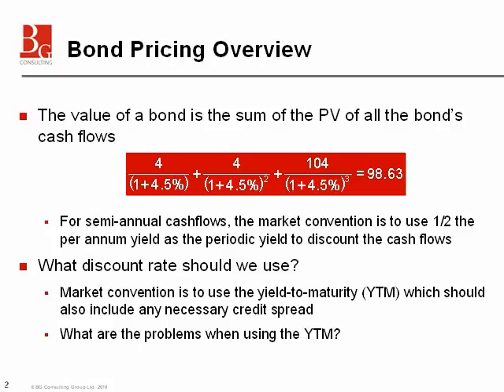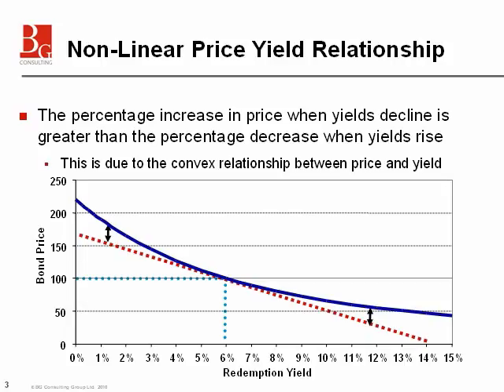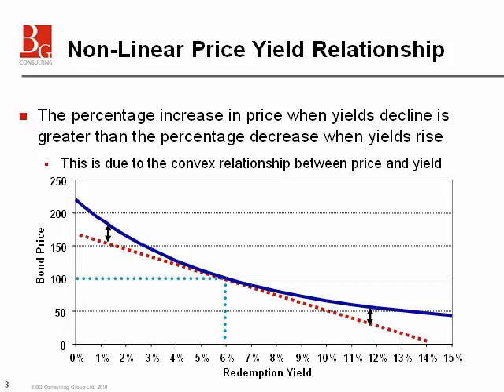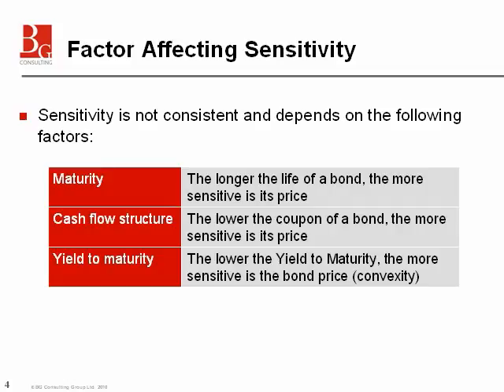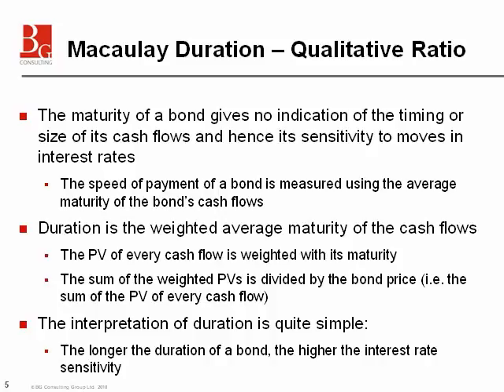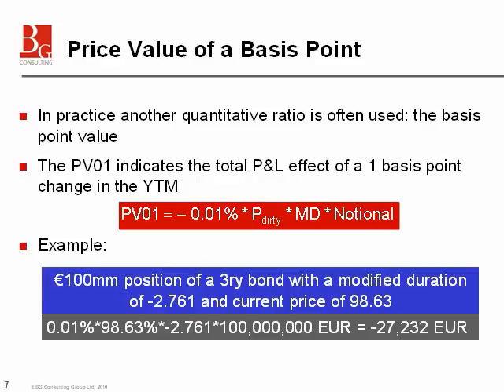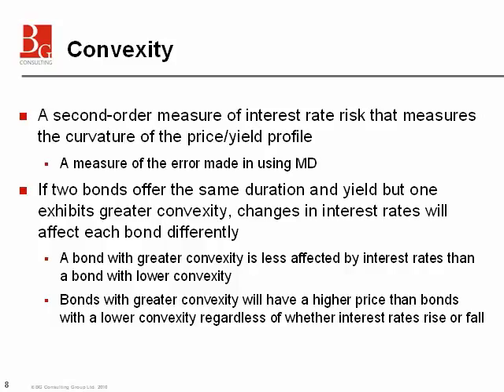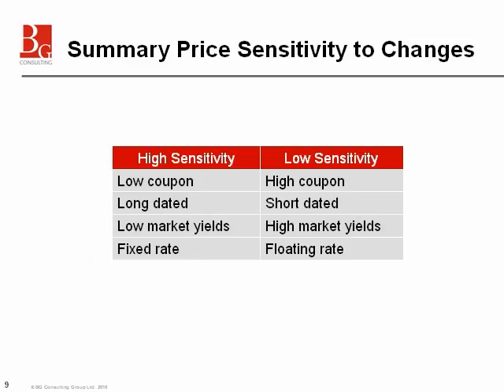Bond Pricing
BG Consulting  provides the highest quality talent development solutions to the financial services sector. Based in London, we provide training all around the world.

The key to our success is the extensive frontline banking experience of our trainers combined with a proven track record in highly effective teaching.

Our training courses cover a wide variety of disciplines across capital markets, cash and derivative products; corporate finance; accounting and financial analysis; and credit.

Look to BG Consulting for financial modelling training,
global banking training, investment banking training, and banking courses.

Some types of training we do include financial markets training, derivatives training, derivatives courses, credit training and credit courses.